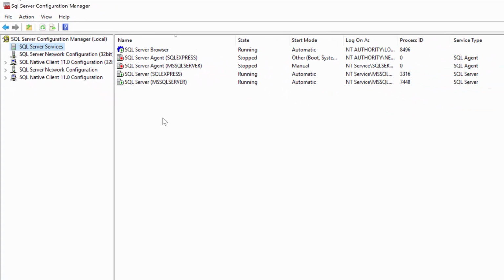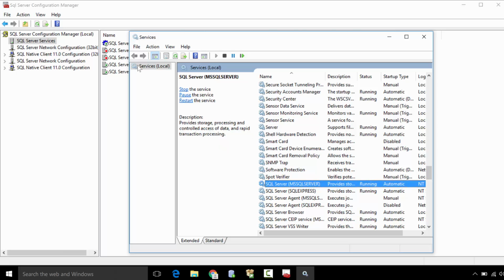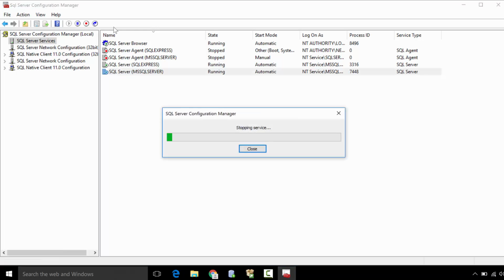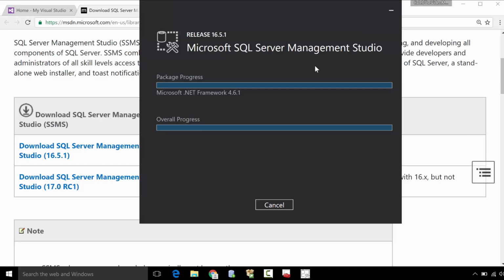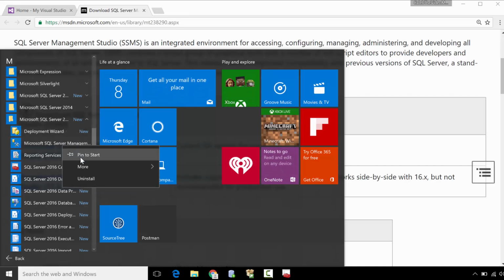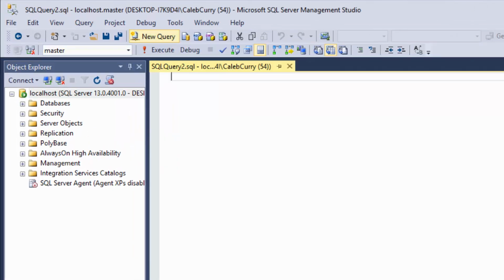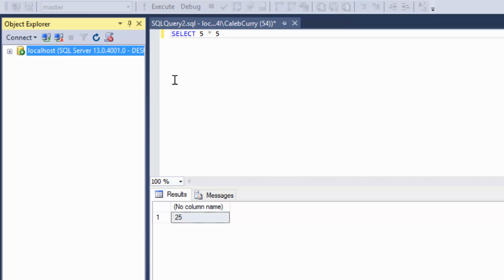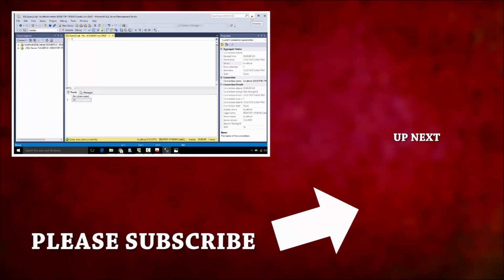SQL Server 3 - How to Install SSMS